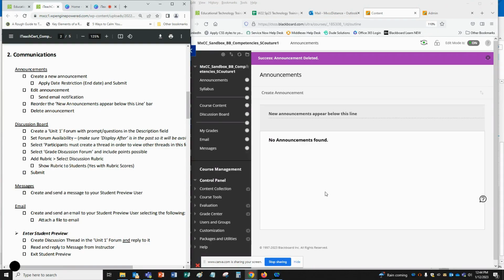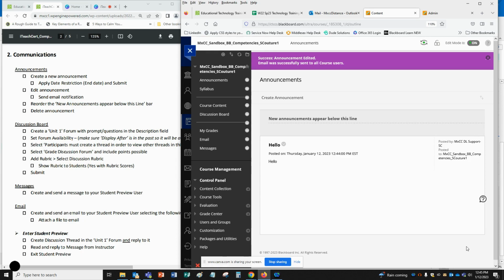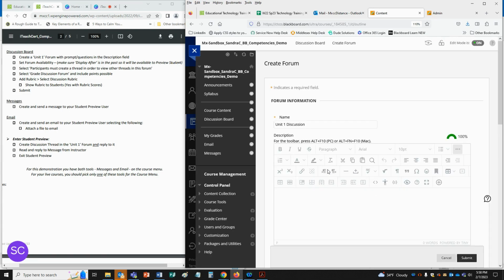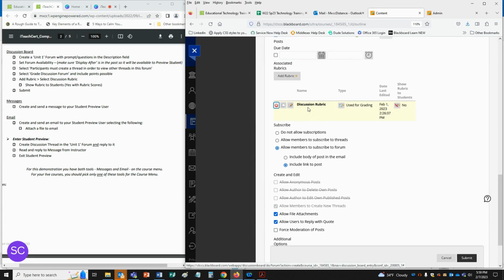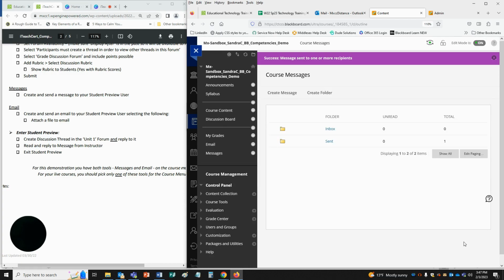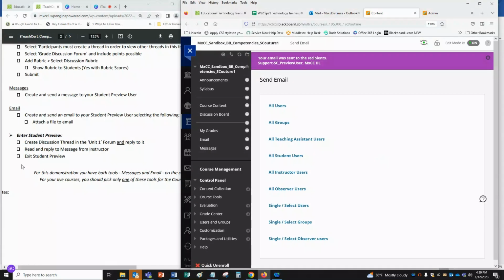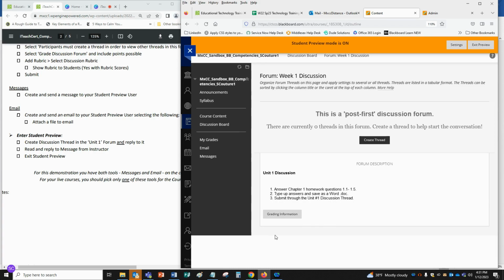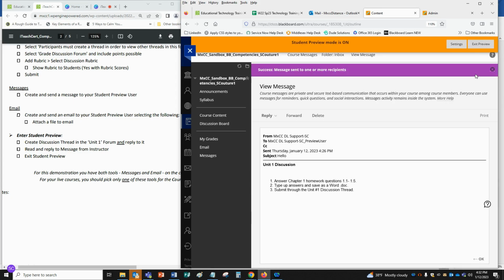MxCC iTeach Comp Badge 2 Demonstration